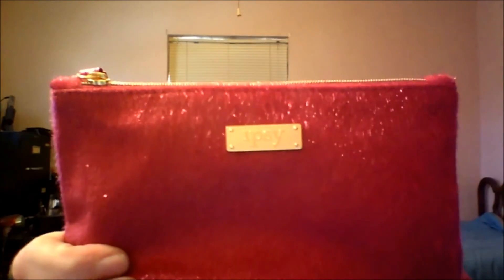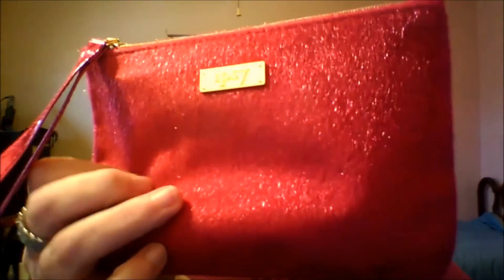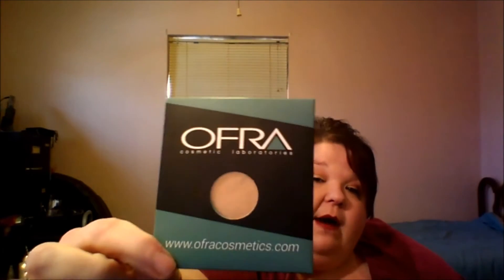IPSY unzipped Dec 2016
Another month another bag and boy this one was a good one!

For the sake of his great name the LORD will not reject his people, because the LORD was pleased to make you his own.
—1 Samuel 12:22

Royal & Langnickel MODA Angle Shader Brush
OFRA Cosmetics Bliss Eyeshadow/Highlighter
MAKE Moonlight Primer
Jersey Shore Cosmetics Peppermint Moisture Rich Hydrating Balm
tarte cosmetics tarteist™ glossy lip paint in wcw

The views in this video are of my own opinion.